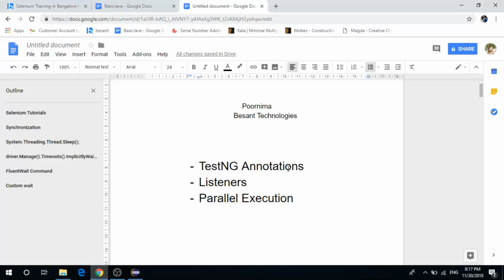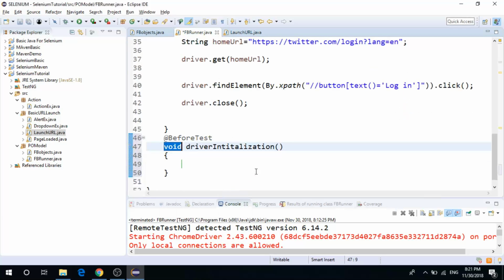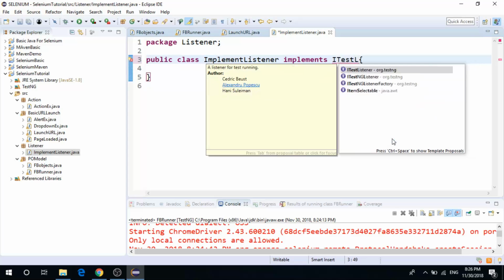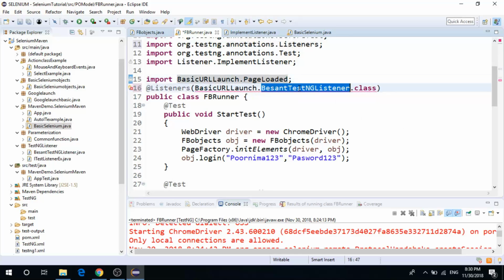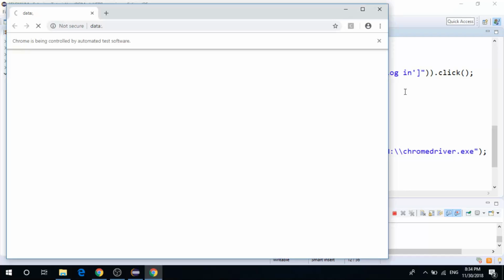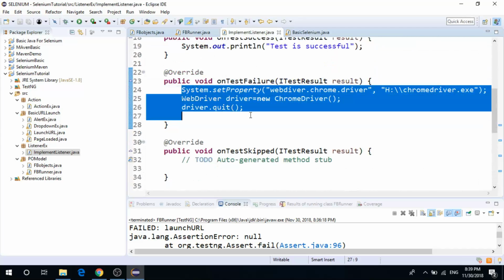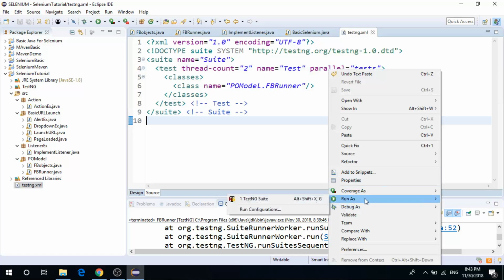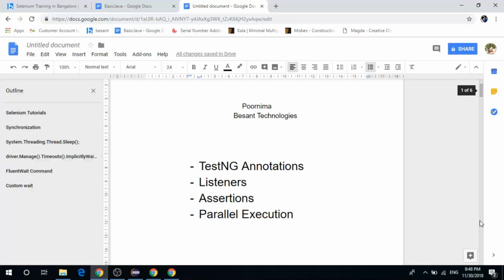TestNG Annotations, Listeners, Parallel Execution | Selenium Tutorial For Beginners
Selenium Tutorial For Beginners video on TestNG Annotations, Listeners, ParallelExecution will help you understand the basics of SeleniumTutorial For Beginners TestNG Annotations, Listeners, Parallel Execution and you will also be Easily able to Understand to be Create Selenium Tutorial For Beginners video.